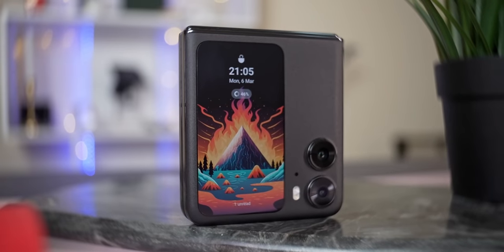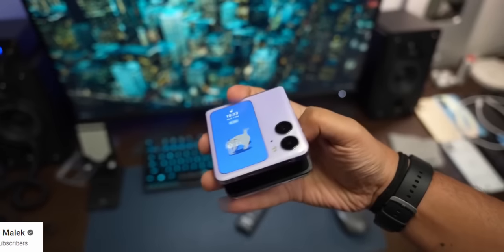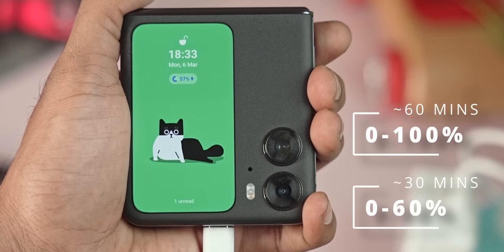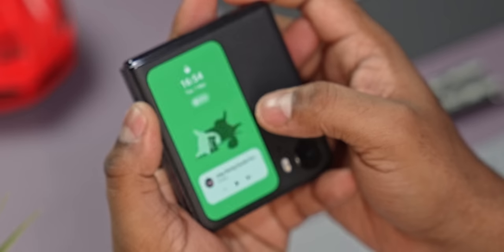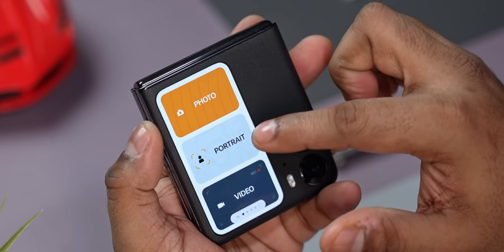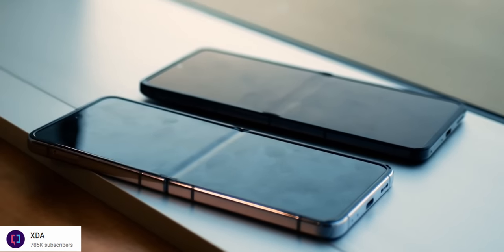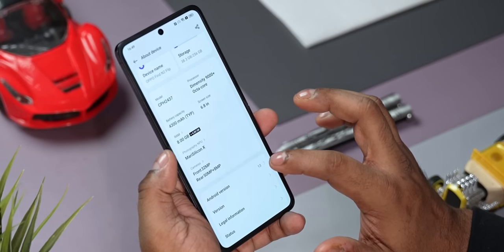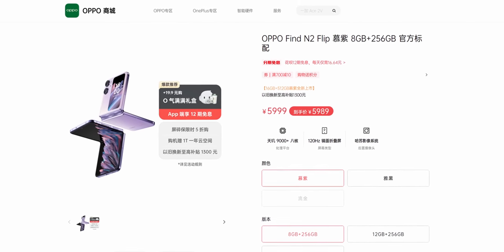OPPO's made SO MANY improvements, is it enough? OPPO Find N2 Flip Unboxing & Hands On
Today let's unbox and take a close look at OPPO's newest foldable flip phone the OPPO Find N2 Flip - This seems to be one of the best flip phones available in the market today, so what does OPPO actually offer here with the Find N2 Flip? Let's find out...

CHAPTERS:
00:00 Intro
00:43 Unboxing
02:02 Hardware
03:22 Cover Display
06:47 Primary Display
08:34 Optics